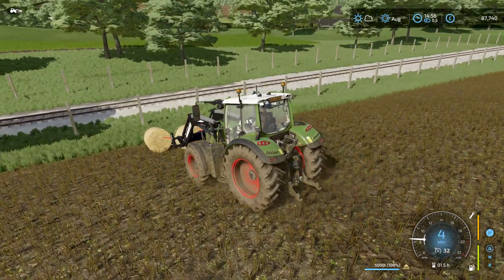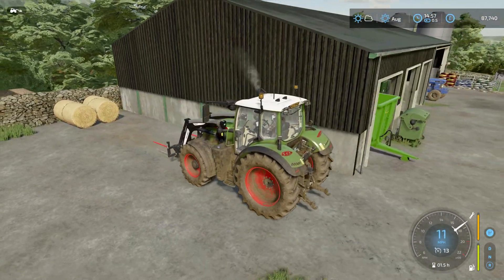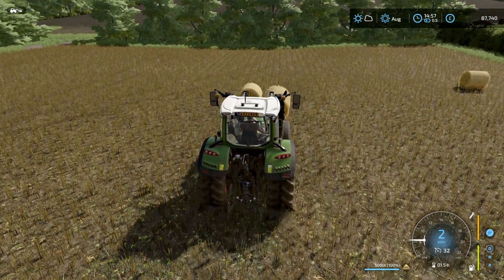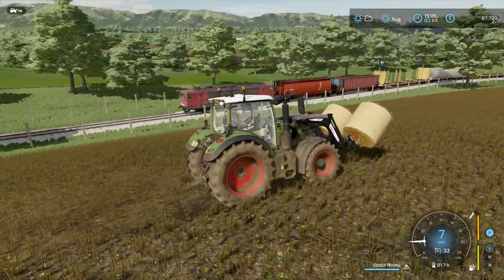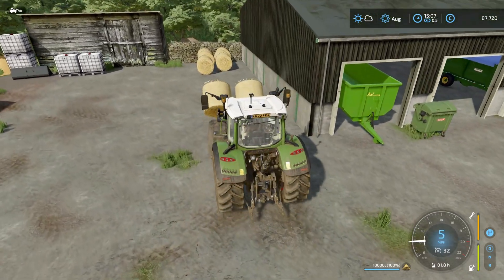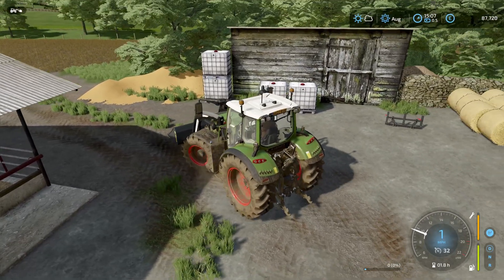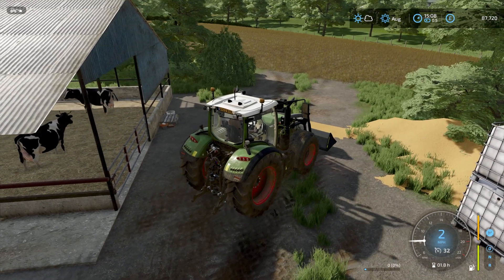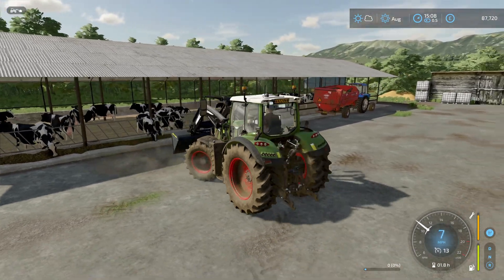Last Of The Straw + Starting Cultivations ! #3 | Purbeck Valley | Farming Simulator 22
The Official Elite Farming YouTube Channel Bringing You Farming Simulator On PC - Videos | Multiplayer | Live Streaming + More

Please Note: Channel Rated As PG 13+
The platforms I usually use on my channel are mainly PC, Sometimes maybe other video content.

Any SuperChats Or Thanks On Videos Recieved Are Greatly Appreciated & Directly Help Keep The Channel & Community Going !

PC Specs -
PC Specialist 2019 / Upgraded Jan 2022
1TB SSD Primary - 2TB SSD Secondary
PSU: 750W
GPU: Nvidia GeForce RTX 3060
CPU: AMD Ryzen 7 3700X 8-Core Processor
Be Quiet Cooling Fans
Memory: 16 GB RAM (15.94 GB RAM usable)
Current resolution: 3840 x 2160, 60Hz
55Inch HDMI HD/4K Monitor

Please note: If you wish to get intouch or comment please use the YouTube comments or Discord, Thank You !